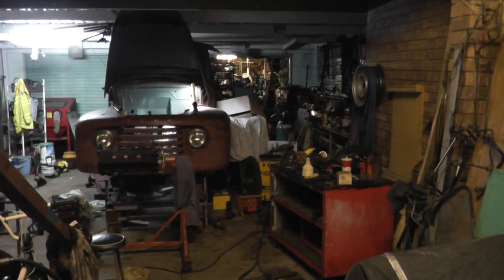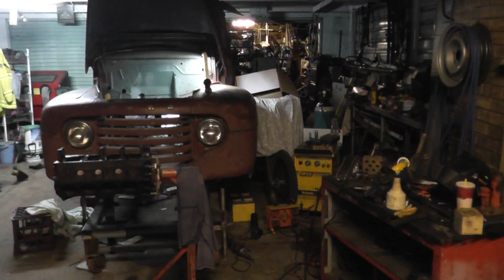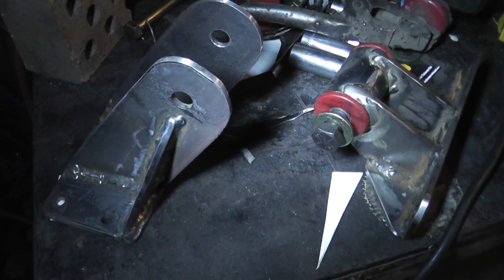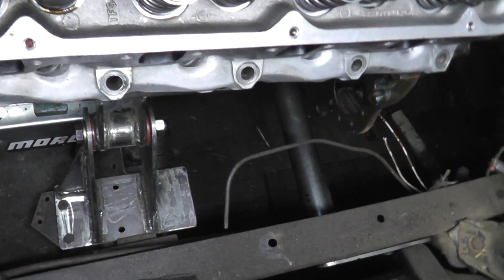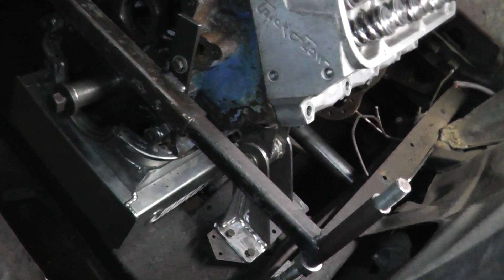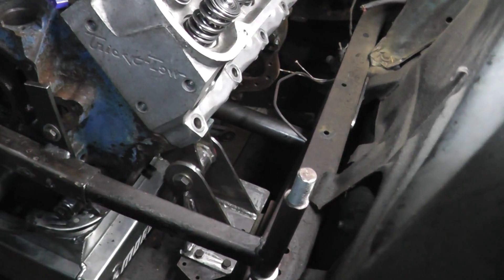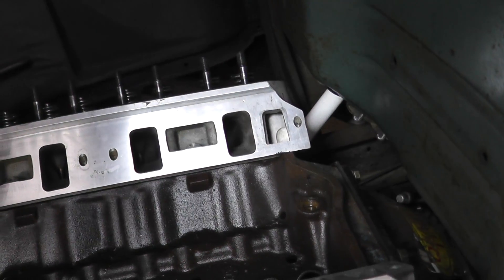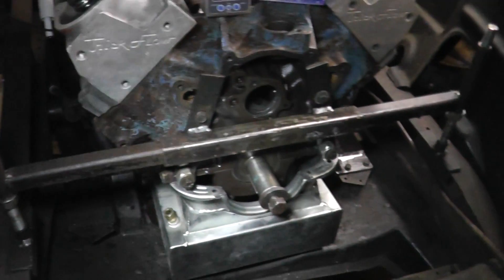Ford F1 truck project , part 21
A quick look at my engine mounts , these use the original jaguar engine mounts on the IFS crossmember , all fabricated from 6 mm steel plate and using cortina suspension bushes . Also a look at the top rear shock mounts for a fellow youtuber building a wonderful F truck ,good luck steve !